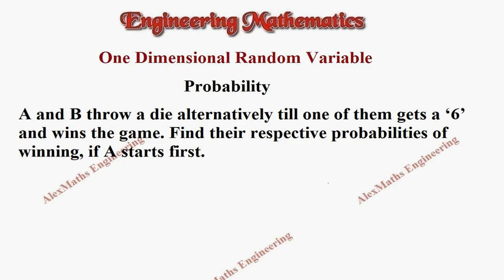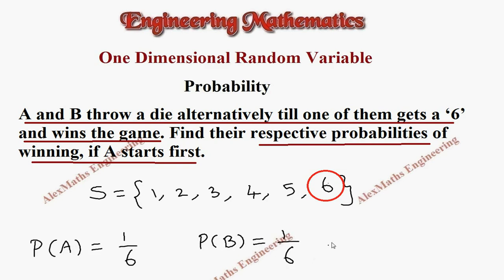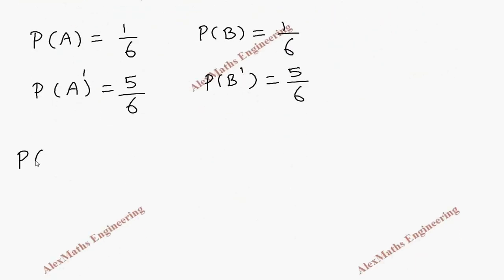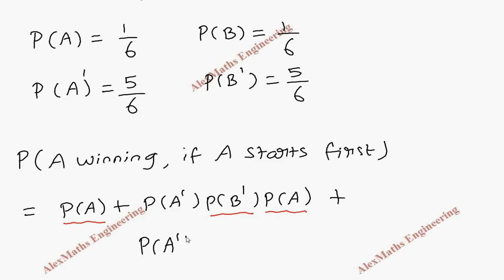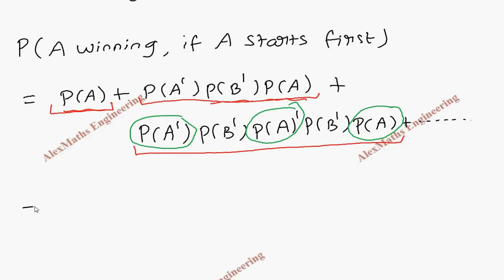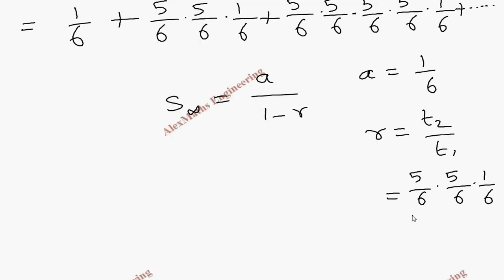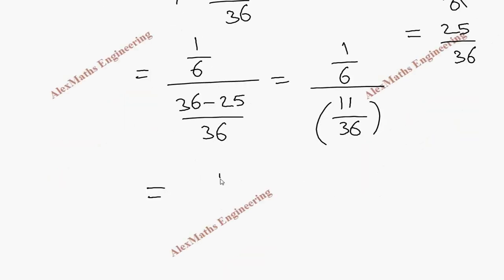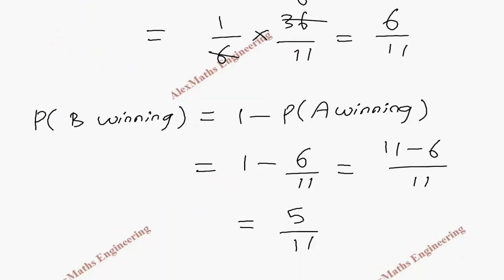One Dimensional Random Variable | Probability | Problem 29 | Engineering Mathematics